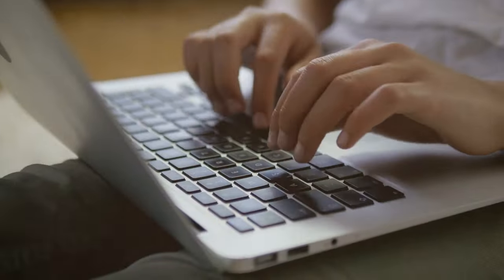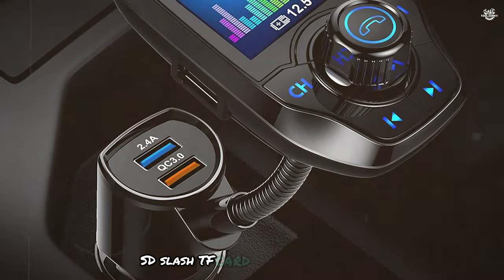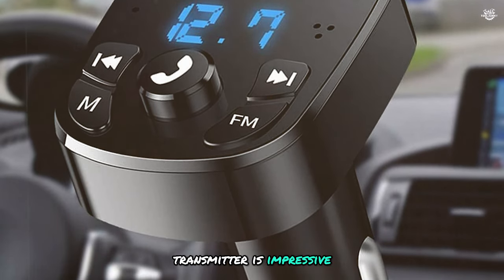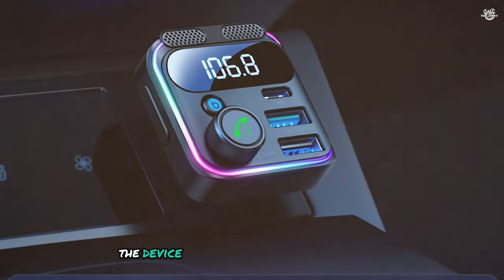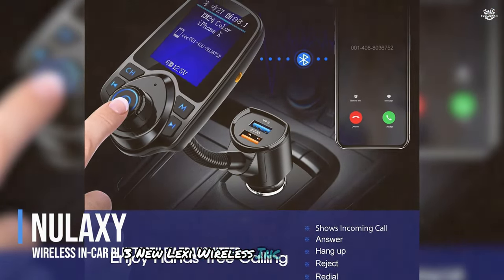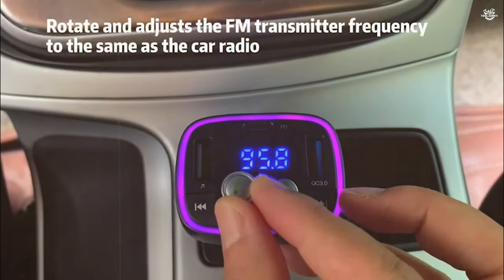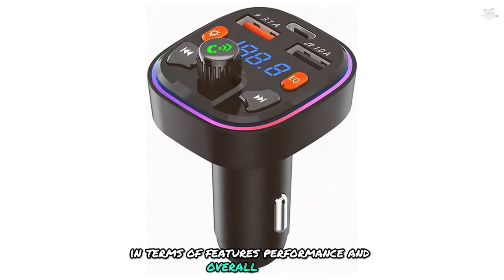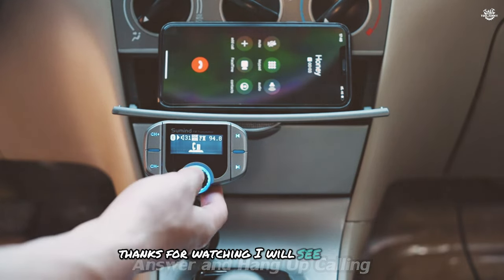Find the Perfect Ride Companion: Best Car FM Transmitter 2024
Are you looking to elevate your driving experience with the best car FM transmitter of 2024? Look no further! In this video, we review the top FM transmitters that will transform your car into a music powerhouse. Whether you're searching for the *best Bluetooth FM transmitter for car* or the *best sound quality Bluetooth FM transmitter for car* we've got all the insights you need.

0:00  intro: Best car fm transmitter
0:43   GUANDA TECHNOLOGIES CO Bluetooth FM Transmitter
2:15  Rnlawks Car Bluetooth FM Transmitter
3:42  JOYROOM Bluetooth 5.3 FM Transmitter Car Adapter
5:01  Sumind Car Bluetooth FM Transmitter
6:25  Nulaxy Wireless in-Car Bluetooth FM Transmitter
7:51  Lihan Wireless Bluetooth FM Transmitter
9:21  SYENGKKY Bluetooth FM Transmitter for Car
10:30 Outro: Car fm transmitter Reviews

Dive into our *comprehensive review* where we explore the *best Bluetooth FM transmitter for music* ensuring every drive is accompanied by crystal-clear sound. We'll also discuss the best FM transmitter for car, focusing on ease of use, compatibility, and overall performance. Our expert analysis includes the best *car FM transmitter review* highlighting the top features and user experiences.

From the *top FM transmitter* options to detailed Bluetooth FM transmitter for car reviews, this guide has everything you need to make an informed decision.

Get ready to upgrade your car audio experience with the best FM transmitters of 2024!